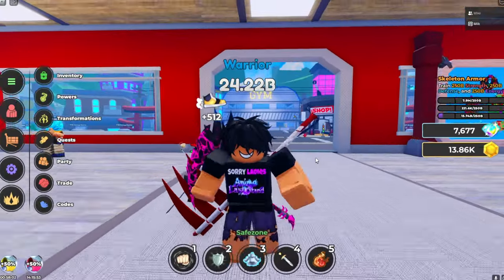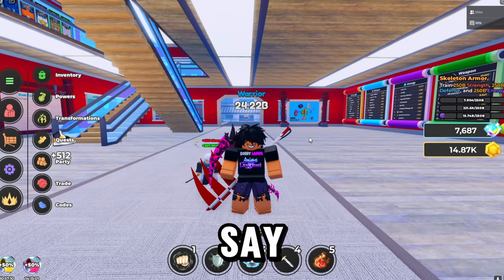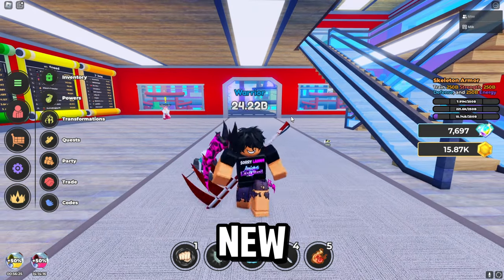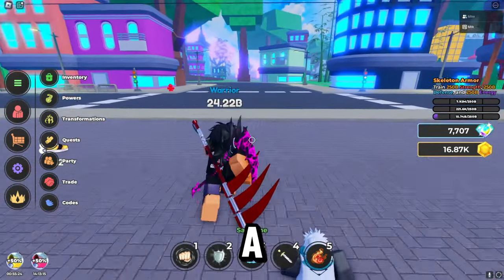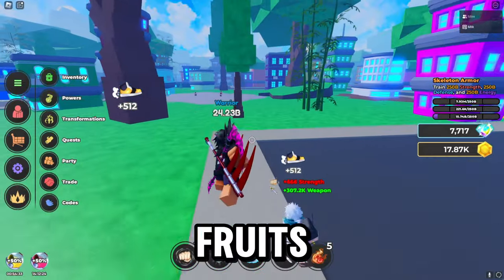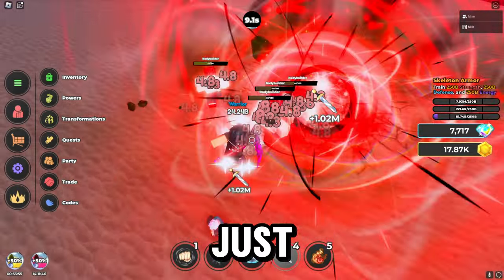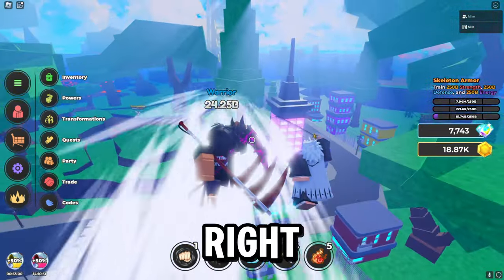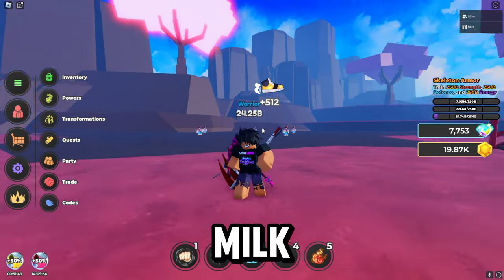The BEST Way To Farm Gems In Anime Simulator! THIS IS INSANE!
I will be showing you the best 3 methods on obtaining gems in anime simulator, these go from the worst to the best method on obtaining gems!